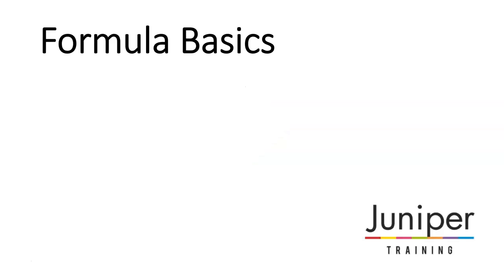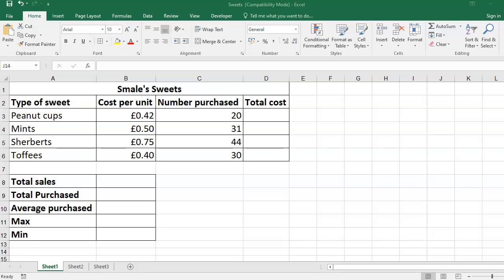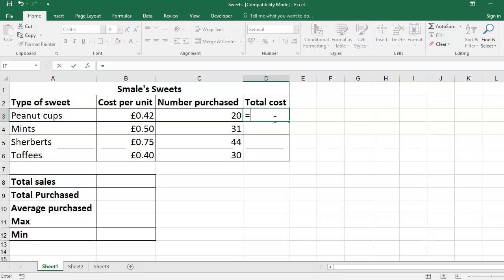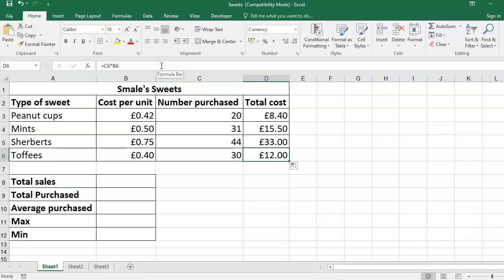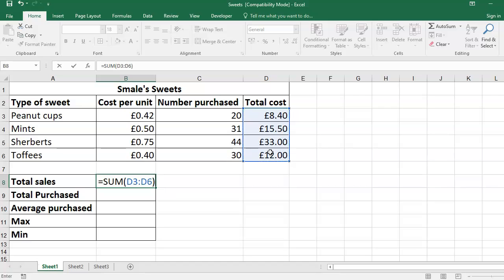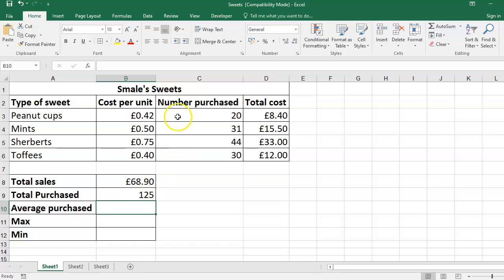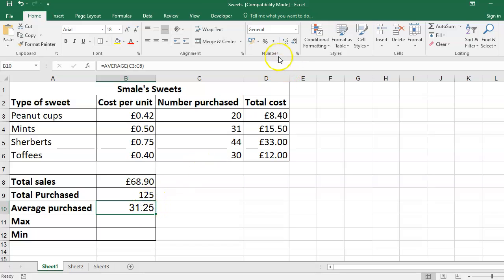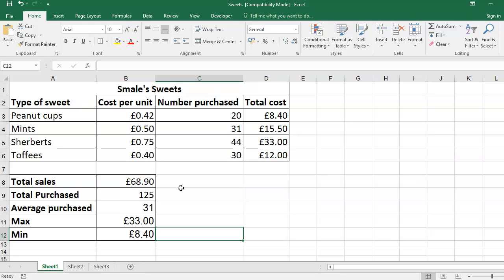Spreadsheet Formula Basics